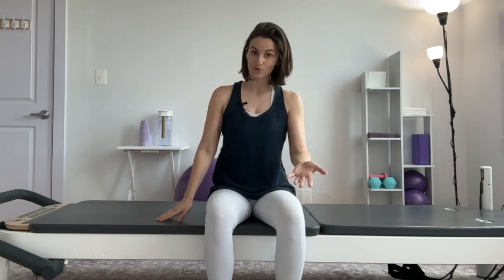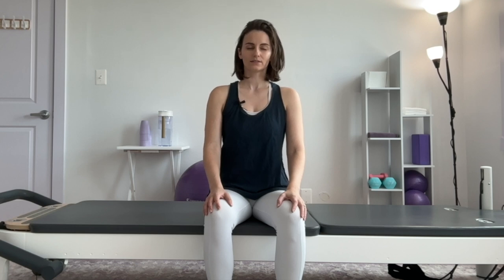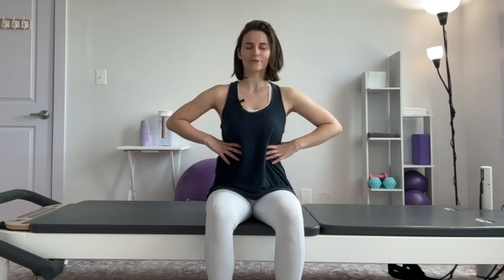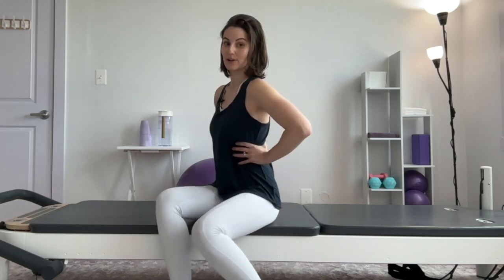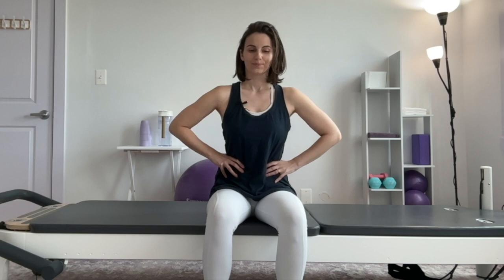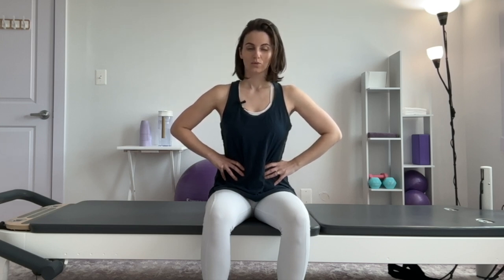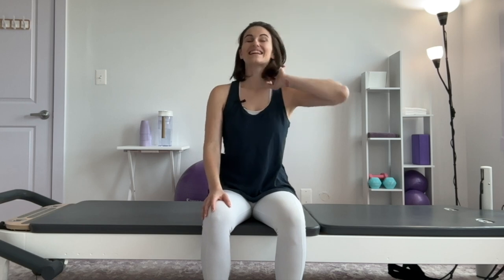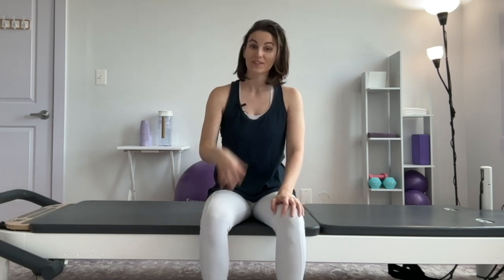Hypermobility Fitness Program | SNEAK PREVIEW | Breathwork Module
I am cooking up something exciting - a fitness program specifically designed for individuals with Hypermobility! This has been a labor of love this summer, and I'm excited to announce it's almost ready.

I recognize hypermobility is not a "linear process." It can look and feel different day-to-day, week-to-week. That's why I'm developing this module-based program designed to help you build solid movement foundations and strength at a pace that works for you.

Get notified when our Fitness Foundations for Hypermobility Program goes LIVE